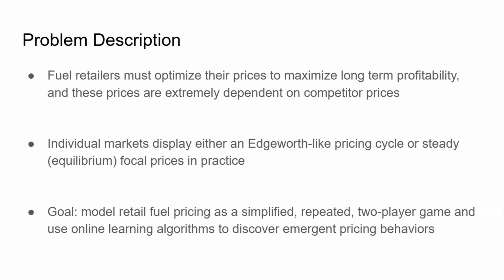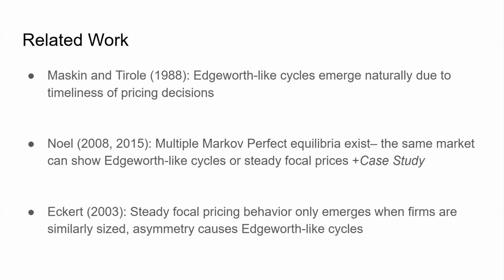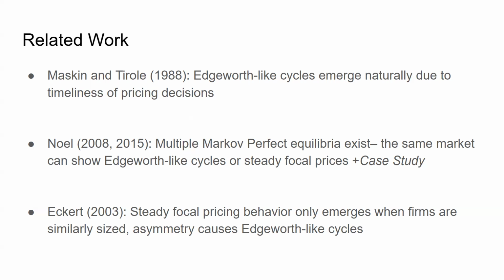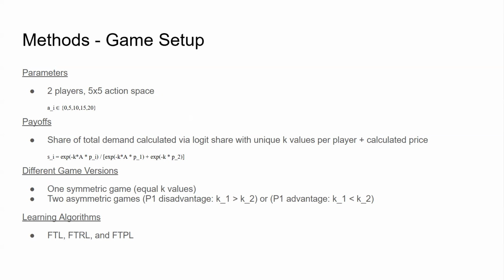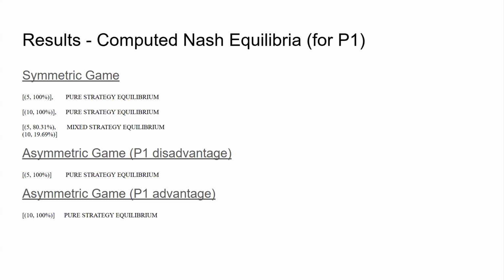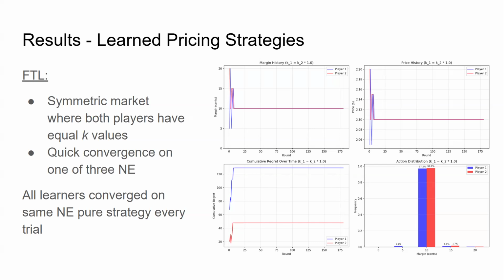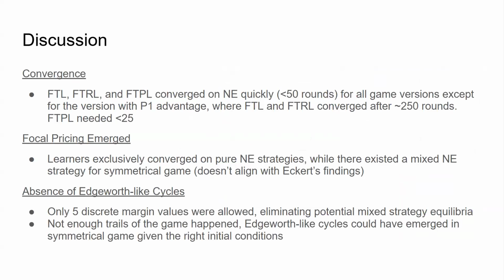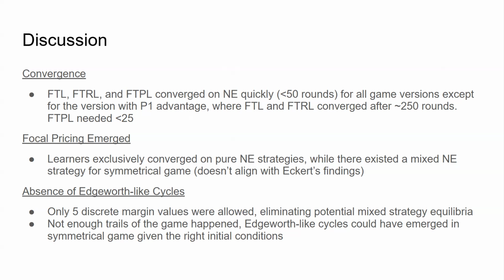Rogers Course Project Presentation